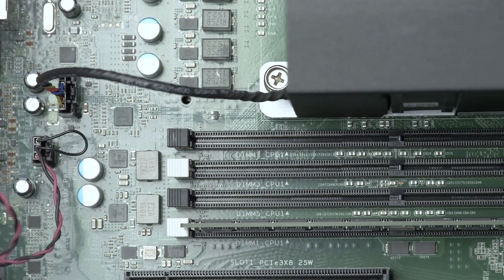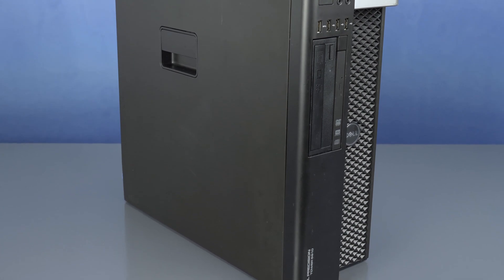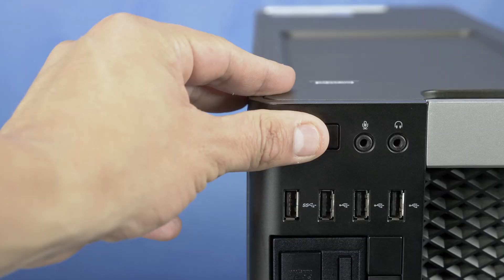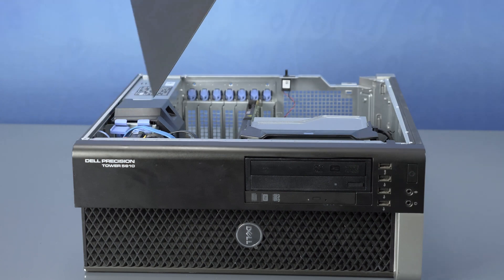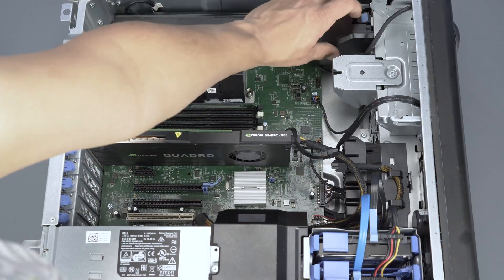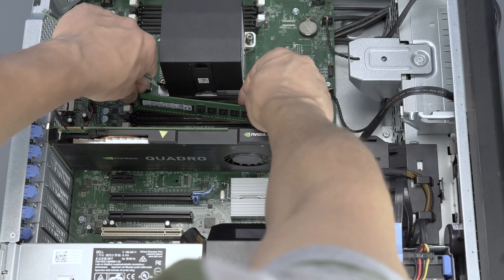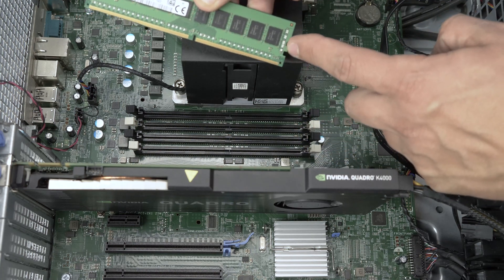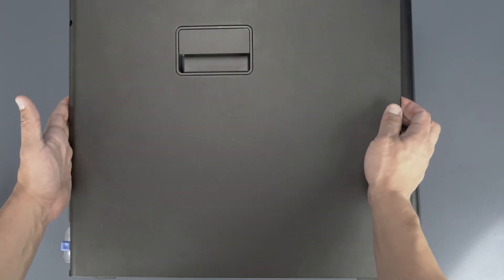Dell T5810 Memory Installation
In this video, we will teach you the proper way to install memory into your Dell T5810 Workstation.

For more information and great on Dell and HP servers, workstations, and laptops, please Spec Sheet for Dell T5810